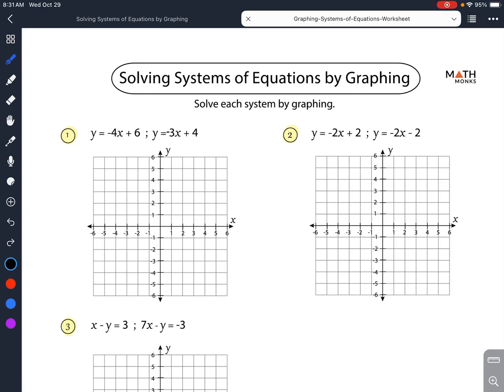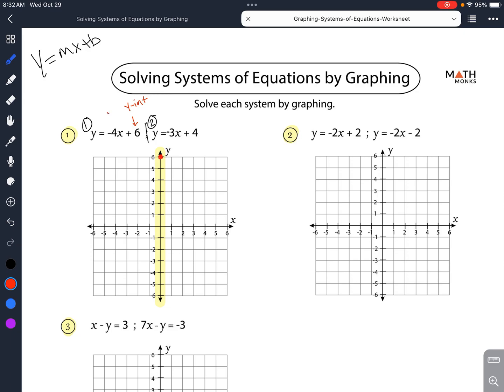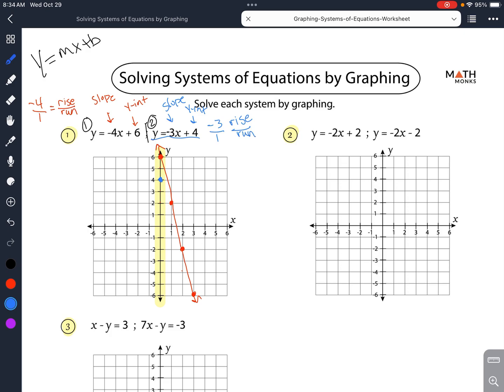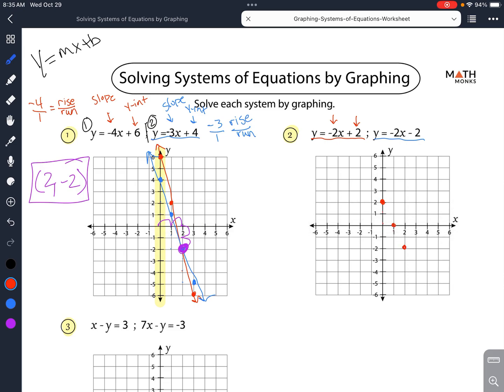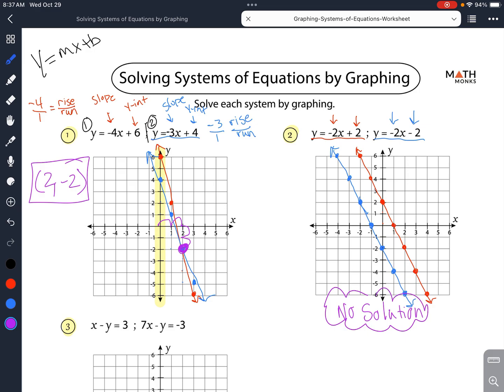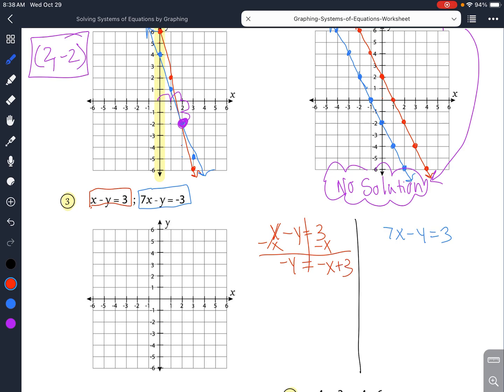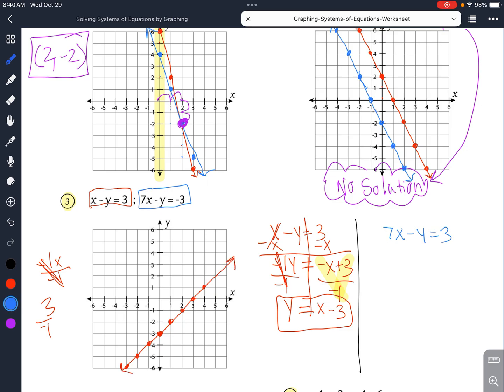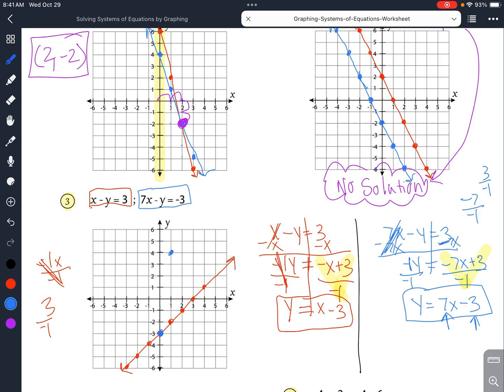Solving Systems of Equations by Graphing Extra Help